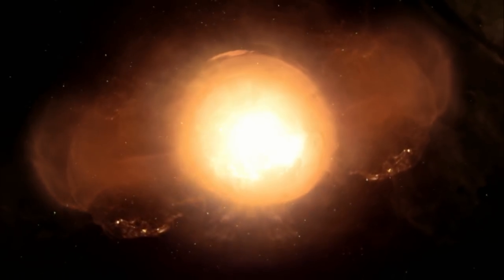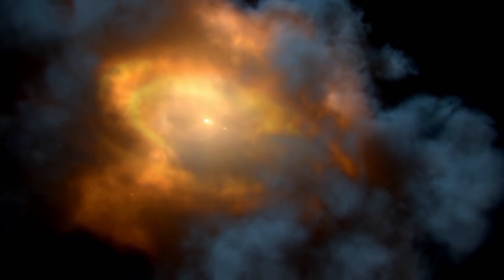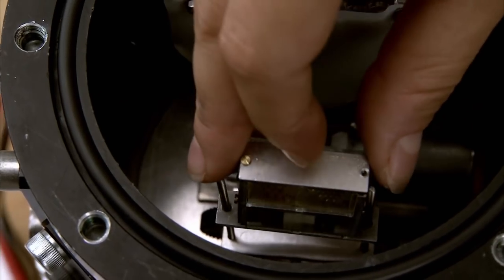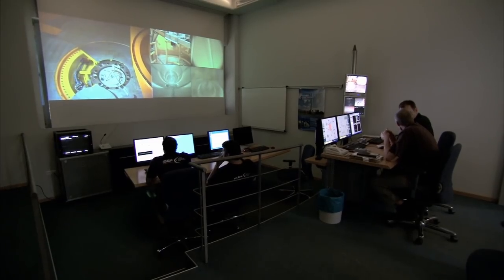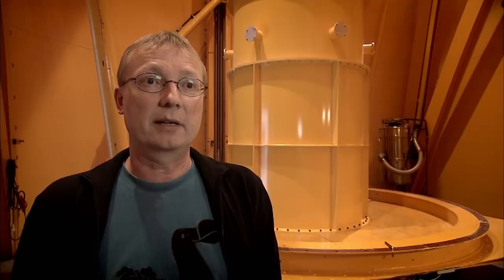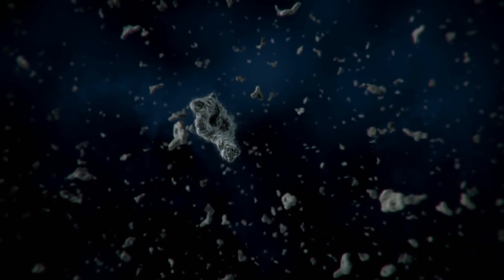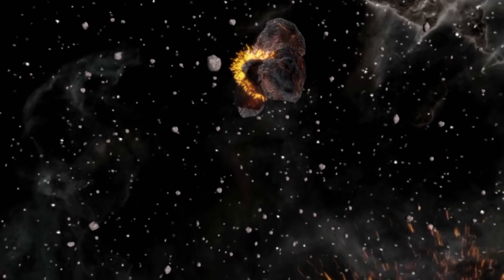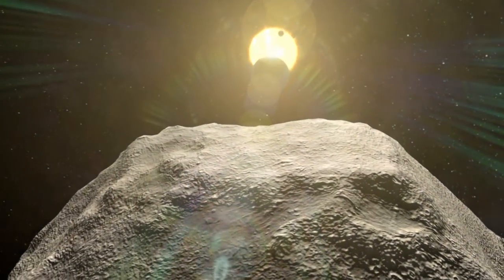How Did These Tiny Specs Of Dust Come Together To Form Earth? | The Planets And Beyond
Get an insight into how this extraordinary planet was formed and how did these tiny specs of dust come together to form a whole planet?